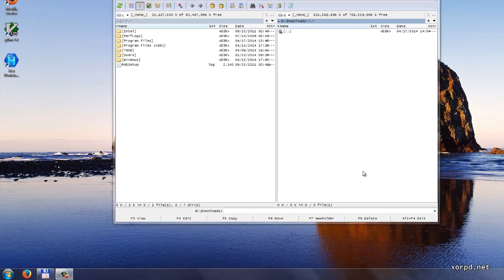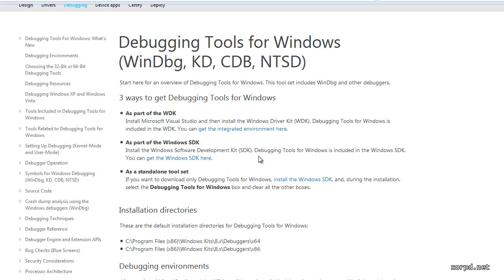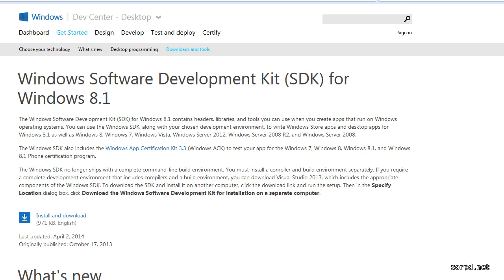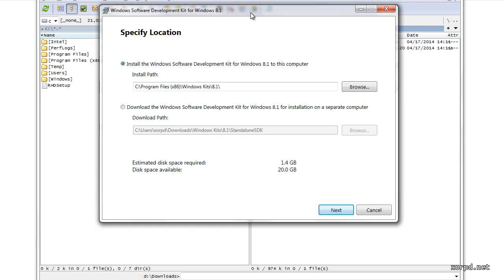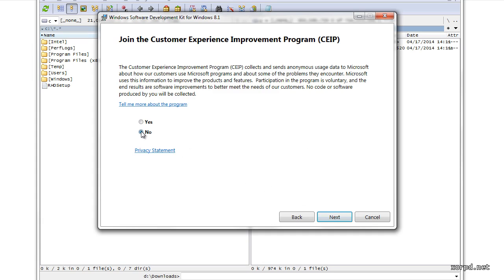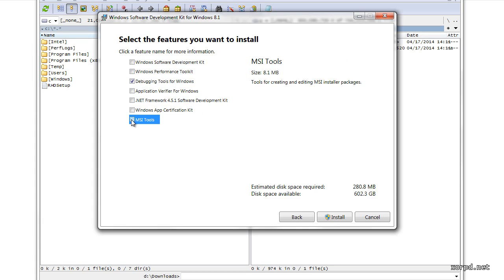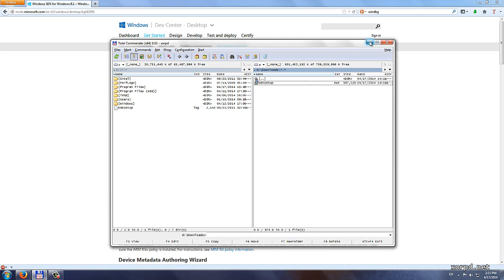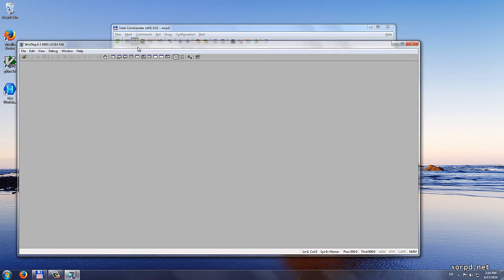004 WinDbg Installation